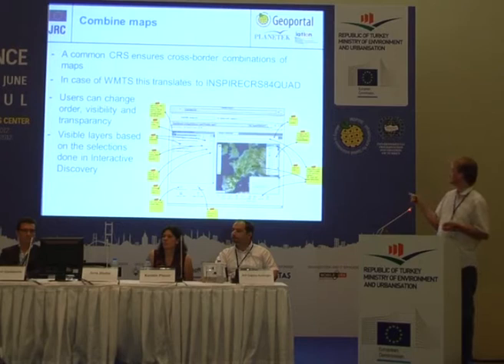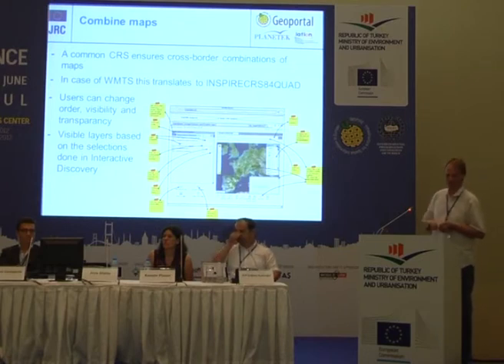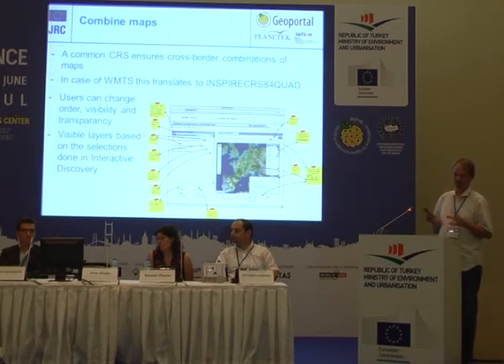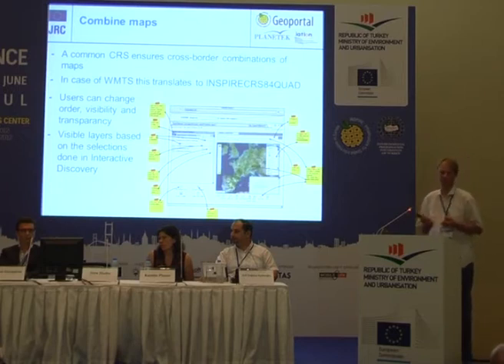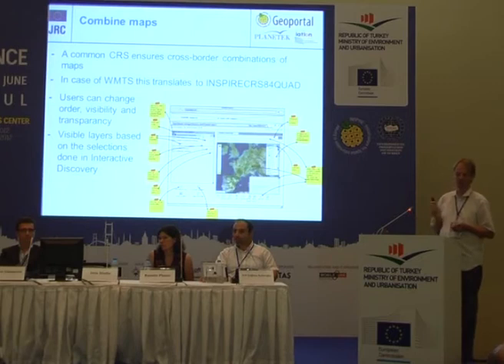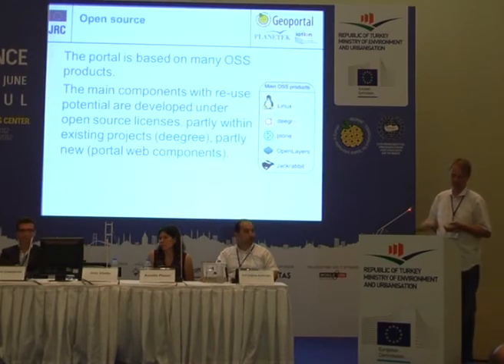INSPIRE Geoportal Catalogue capabilities beyond standards add value to searches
The INSPIRE Geoportal is designed to be the unique access point to global European
environment geoinformation resources shared and made available by all member states
within INSPIRE. This paper gives an overview of the portal's "interactive discovery"
approach, which is quite specific to this European-level geoportal. The INSPIRE
Geoportal Discovery is based on a "meta-catalogue", that unifies the catalogues of the
member states under one single roof. In order to support queries on metadata catalogues
provided in the 23 official languages, the INSPIRE Geoportal catalogue builds up a
search index. Under the hood, an instance of the deegree catalogueService is working as
the central metadata access point for the web application. Open source technology in
general is an important success factor of the geoportal development. Together with the
multilingual capabilities, the geoportal's "interactive discovery" user interface offers
also other functions that ease the finding of data, such as autocompletion on text fields,
anticipated results counting and a date histogram. Usability testing is an important part
of the Geoportal development process.

by J. Stutte, M. Seiler, J. Fitzke